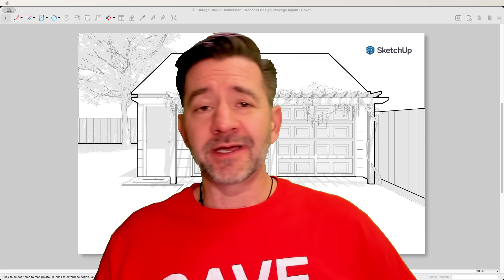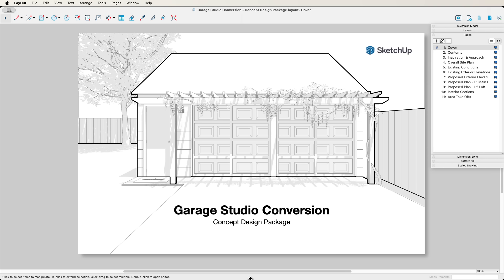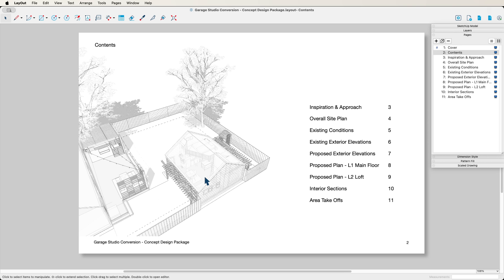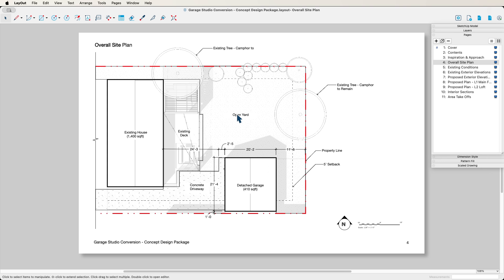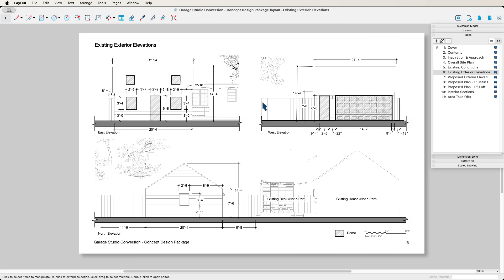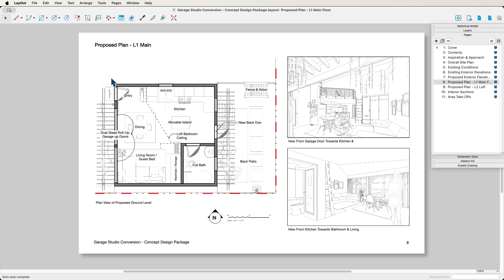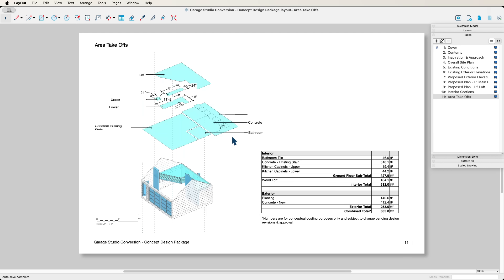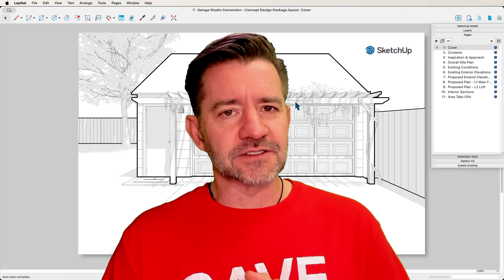How Does a LayOut Pro Create Incredible Drawings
Aaron is on a quest to create better-looking LayOut documents. Join him as he reviews some great-looking LayOut documents to learn what makes for the best construction drawings.